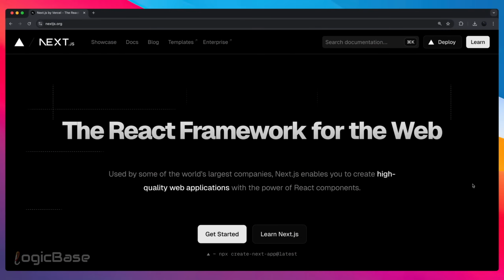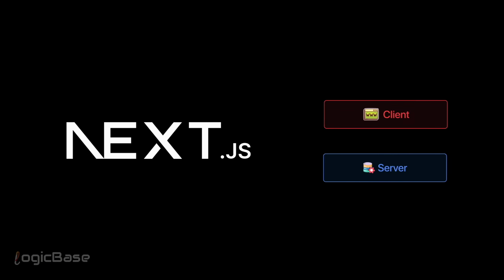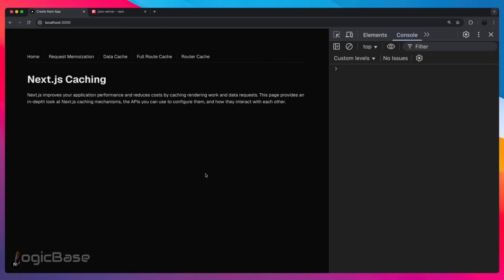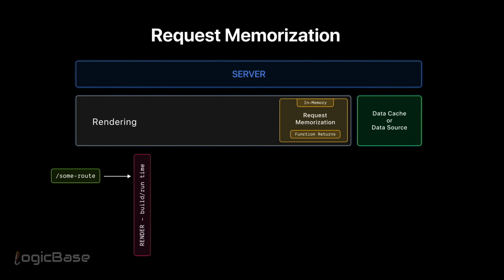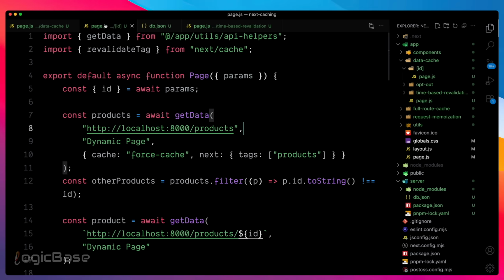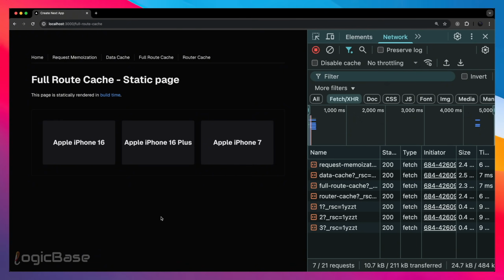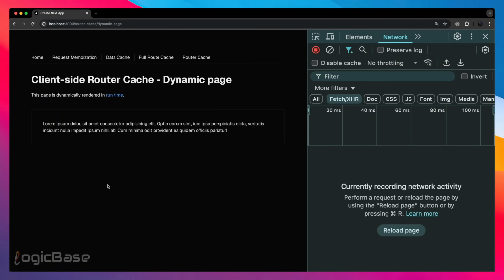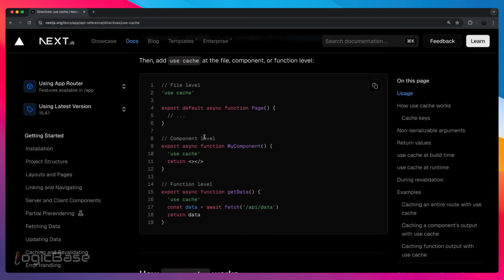Next.js Caching & Rendering Tutorial – Full Course for Beginners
Learn Next.js 15 Caching & Rendering using the App Router. This tutorial is designed for developers who want a clear, engineering-level understanding of how Next.js optimizes performance through smart rendering strategies and layered caching.

⭐️ Contents ⭐️
⌨️ (0:00:00) Intro
⌨️ (0:02:19) What is Caching
⌨️ (0:03:15) Rendering Strategies - SSG SSR ISR CSR
⌨️ (0:08:31) React Client & Server Components - Hydration
⌨️ (0:13:32) RSC Payload
⌨️ (0:16:22) How Rendering works in Next.js
⌨️ (0:17:11) Why Caching Strategies
⌨️ (0:19:34) Discover Caching Strategies
⌨️ (0:26:42) 3W & 3H Framework
⌨️ (0:29:14) Request Memoization Example
⌨️ (0:42:52) Request Memoization Summary with Animation
⌨️ (0:45:12) Request Memoization - 3W & 3H Question Answers
⌨️ (0:47:13) Request Memoization - Points to Remember
⌨️ (0:48:41) Data Cache Example
⌨️ (0:58:02) Data Cache Summary with Animation
⌨️ (1:02:41) Data Cache - 3W & 3H Question Answers
⌨️ (1:05:51) Data Cache - Points to Remember
⌨️ (1:08:34) Full Route Cache Example
⌨️ (1:16:09) Full Route Cache Summary with Animation
⌨️ (1:18:07) Full Route Cache - 3W & 3H Question Answers
⌨️ (1:21:21) Full Route Cache - Points to Remember
⌨️ (1:21:38) Router Cache Example
⌨️ (1:31:53) Router Cache Summary with Diagram
⌨️ (1:33:06) Router Cache - 3W & 3H Question Answers
⌨️ (1:35:57) Go through the Documentation
⌨️ (1:37:32) unstable_cache & use cache

👾 Drake Milly
👾 Ulises Moralez
👾 Goddard Tan
👾 David MG
👾 Matthew Springman
👾 Claudio
👾 Oscar R.
👾 jedi-or-sith
👾 Nattira Maneerat
👾 Justin Hual